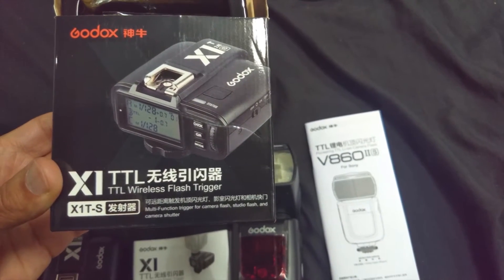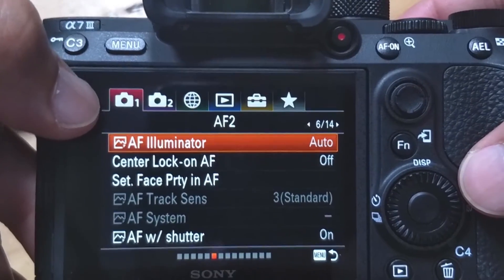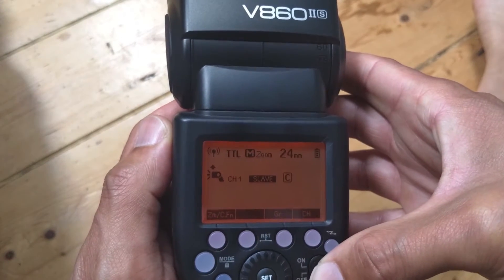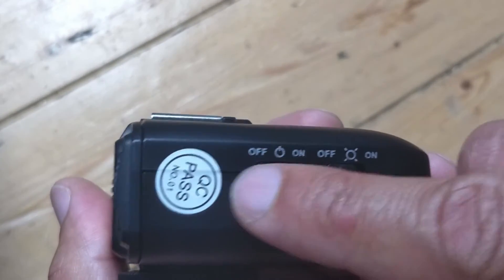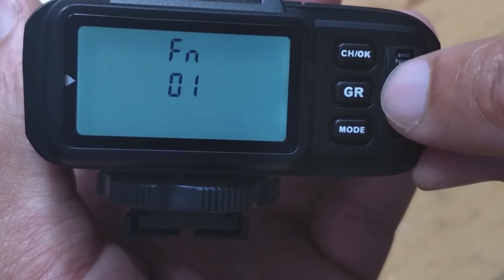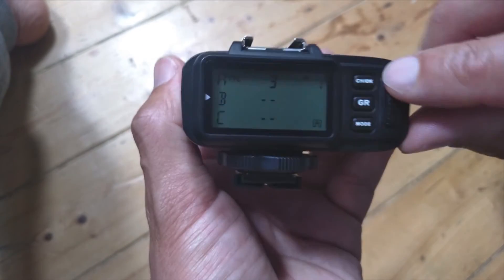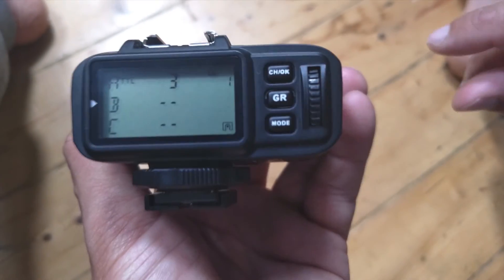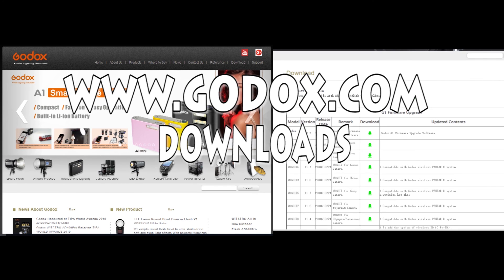Sony A7iii | Godox V860 flash HACK for AF Assist Beam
*HACK* - use the autofocus AF assist light beam from the Godox X1TS trigger to trigger the Godox V860 IIS Flash. Attach both to your camera using the hot-shoes.
This solves the problem of relying on the built in auto focus AF assist light on the Sony A7lll which sometimes get blocked by a big lens and can't focus.
 This could be a great help to nightclub photographers.
*IMPORTANT* 1st update the firmware for the Godox X1TS so it works fully with the Sony A7lll. go then to downloads, 1st download the G1 software, then download the specific firmware. Then install the G1 software on your PC then you can update the firmware on your Godox XT1S using the Godox G1 software.
If you have problems unzipping the RAR files. go and download and install their software to unzip the files... Hope this helps.